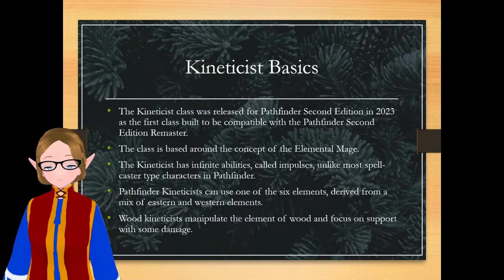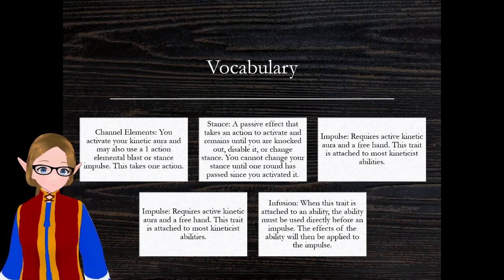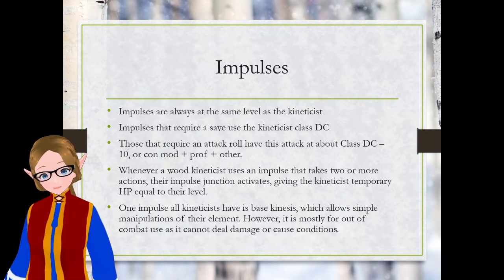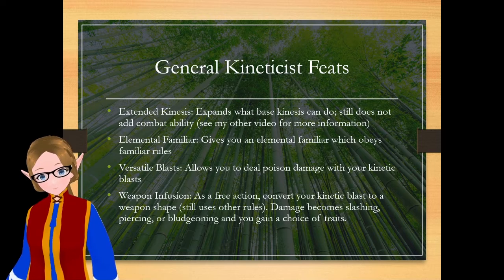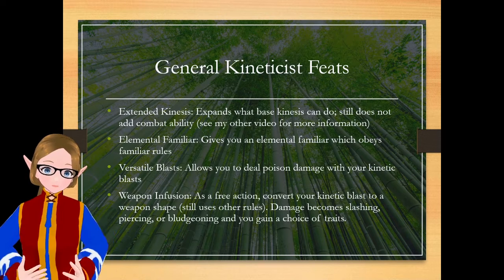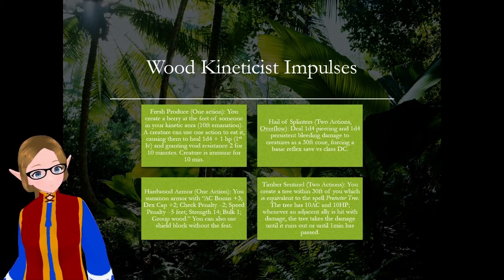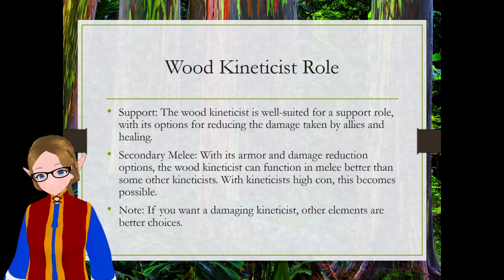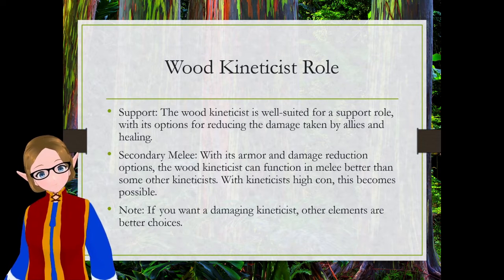Pf2e: The Wood Kineticist - Level 1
In this video, I introduce how the wood kineticist works in Pathfinder Second Edition, namely its special abilities and roles. If anyone has additional questions or comments, please share in the comments!